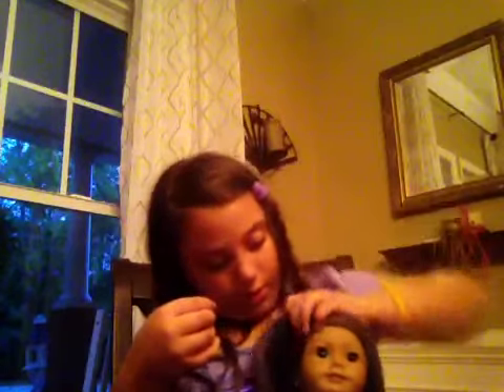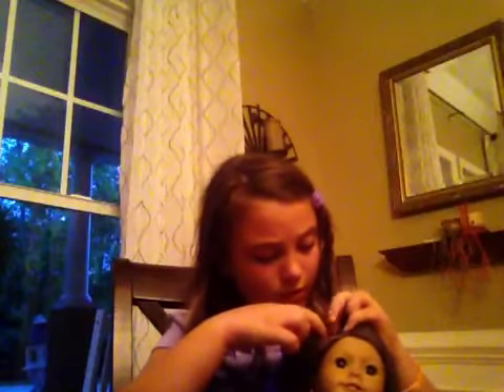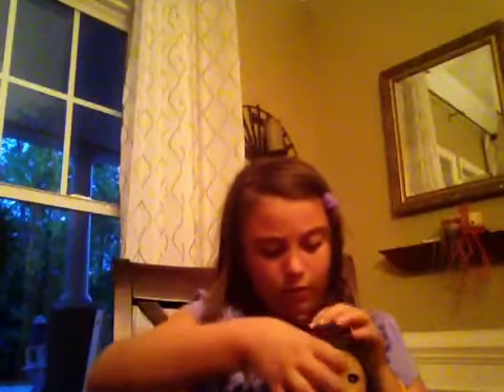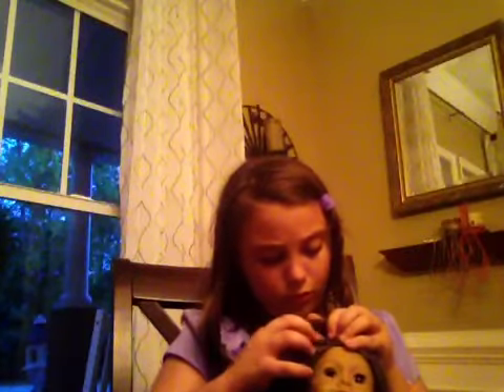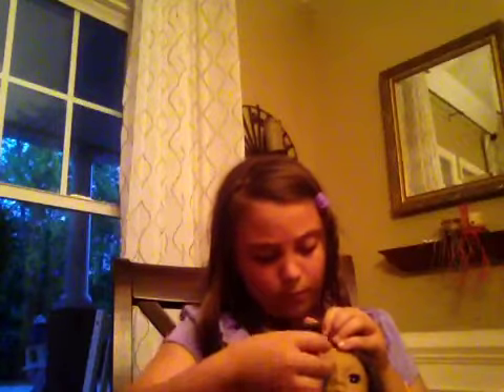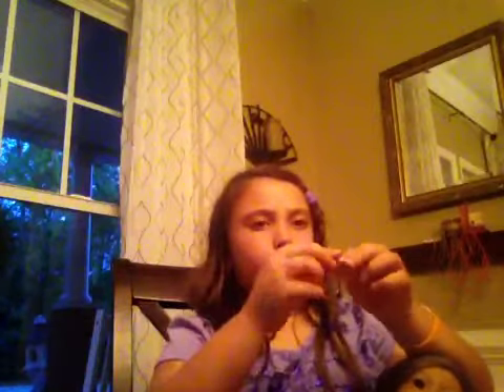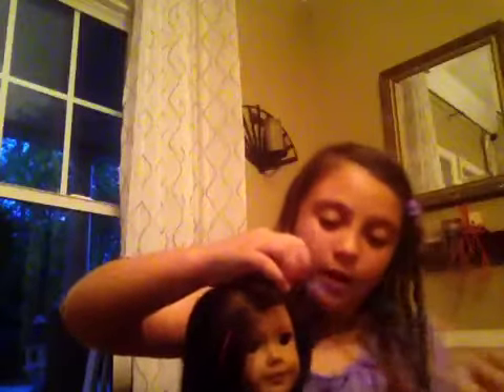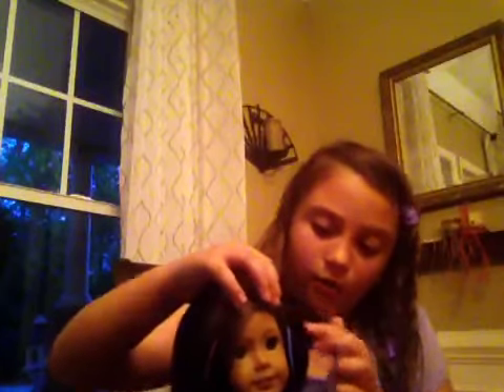Ellie American girl